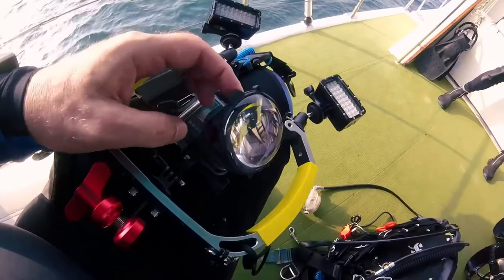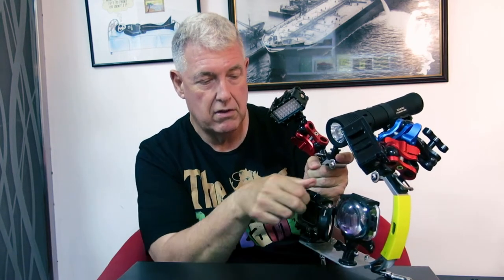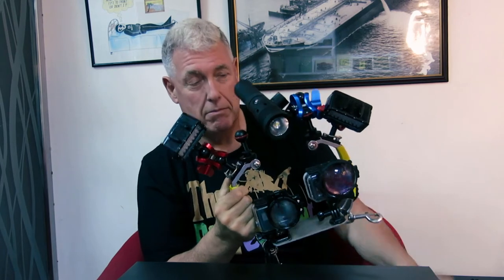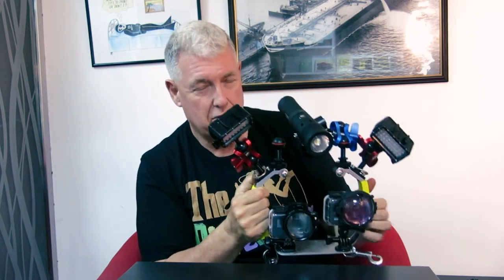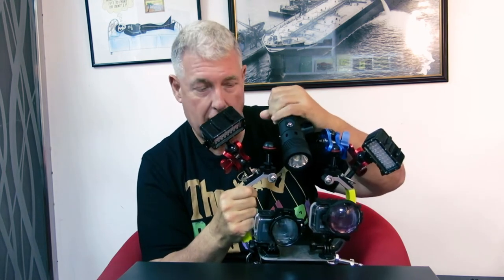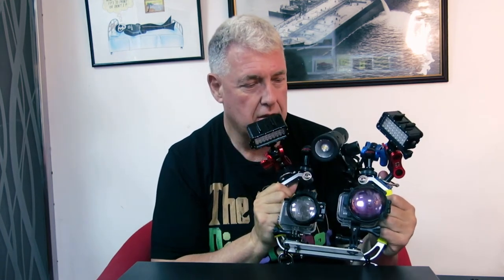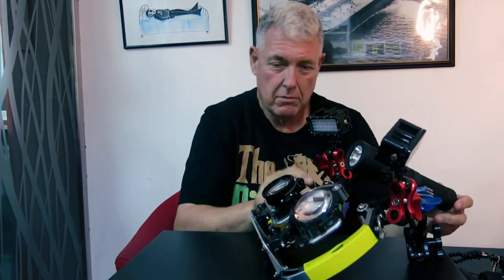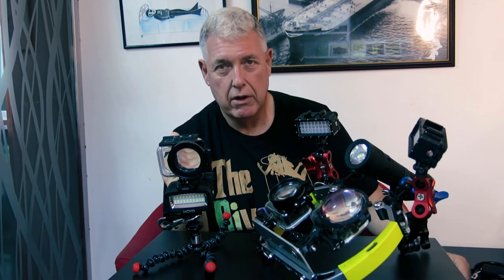My Underwater GoPro and Paralenz Journey | Episode 2 | Both GoPros Mounted | Still No Paralenz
Welcome to my Underwater GoPro and Paralenz journey. In this series of videos I will show you how I build my underwater video and underwater photography set up using a GoPro Hero 7 Black a GroPro Hero 8 Black and the new Paralenz Vaquita when it finally gets delivered. I am not an expert photographer just someone who is learning as he goes along. I will share with you my failures and successes to help you in setting up your GoPro and Paralenz.

In this episode i show you how to mount two GoPros side by side. A Hero 7 Black fitted with the Backscatter x15 Macromate and a Hero 8 Black fitted with the PolarPro Switchblade Filter and x5 close up lens.

The Paralenz Vaquita still has not arrived it was paid for months ago and Paralenz promised delivery in September just gotva mail saying that due to Covid 19 it will be now delivered in October. That quite frankly is BS as i ordered it after Covid was with us. Once they have the money they then control you. So far not a brand to be trusted.

GoPro on the other hand seem to have excellent customer service. The way they handled by damaged Hero 8 was amazing just waiting for the new replacement to be delivered.

Next Friday’s episode will be a review of the Tovatec Fusion 1500 as a video light and underwater torch.

The footage you see at the start of this video was taken while scuba diving on the East Coast of the United Arab Emirates out of Sandy Beach Dive Centre in Fujairah.

The footage of me scuba diving on a wreck was on the Zeinab located offshore Dubai. Its one of the best wrecks in the area.

My Product Review Policy (as at 1 September 2020) is as follows:

I currently purchase every item I review directly from the retailer, they do not know I will be reviewing the product. If I do have a manufacturer ask me to review a product, I will state it right from the get-go. Whenever I review a product it will include underwater testing and wherever possible performance testing.

I would love to hear your comments and ideas. I am happy to try things out so just let me know.